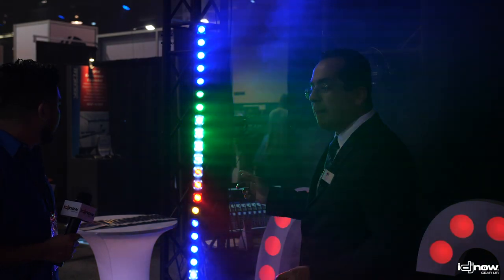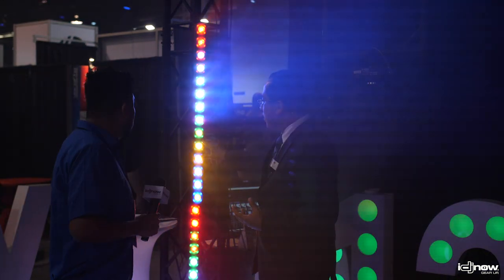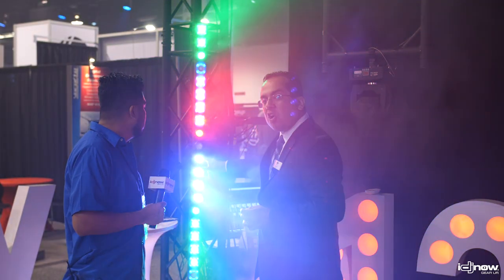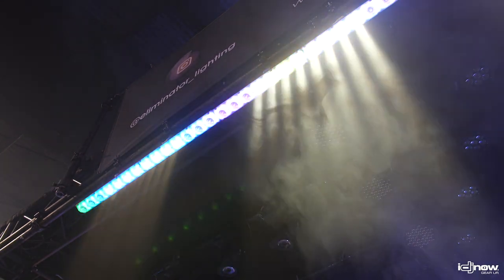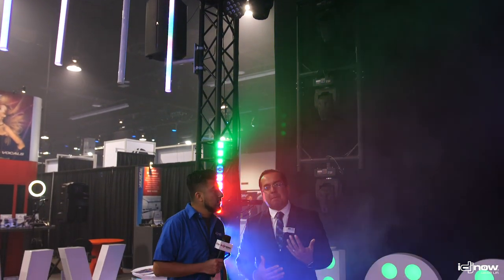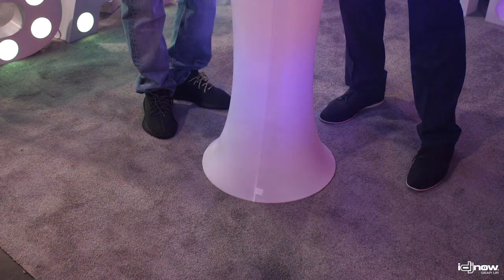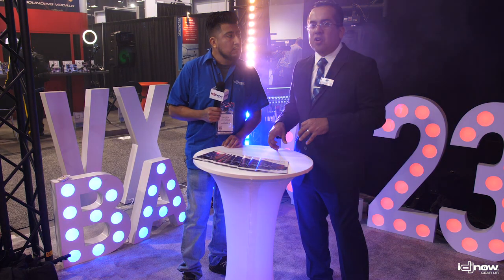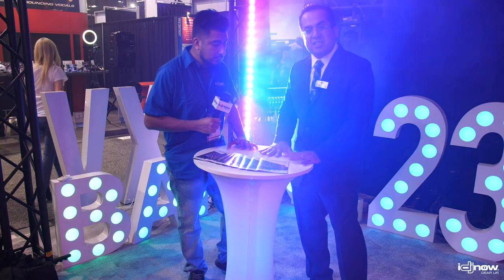FIRST LOOK - Eliminator B-Line series lighting and Decor Cocktail Table | NAMM 2020 with IDJNOW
Henry and Edgar are at the Eliminator Lighting booth introducing the B-Line series (Coming Soon) and taking a look at the Décor Cocktail Table.

About the Décor Cocktail Table:
• Wooden Table with Heavy metal base and metal black tube.
• Assembles and dis-assembles in seconds.
• Collapses into 3 pieces (table top, center tube & metal base 2-inh black tube) - No tools required .
• Comes in heavy duty carrying bag.
• Includes white scrim.
• 37 inches tall, 23.5 Inch round top, 18 inch Metal base.

More info to come on the B-Line Series.